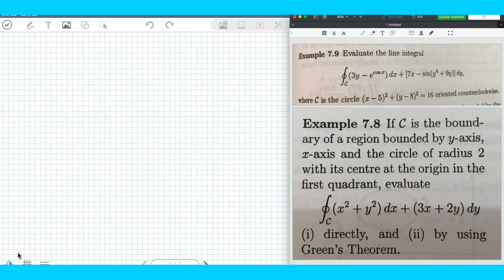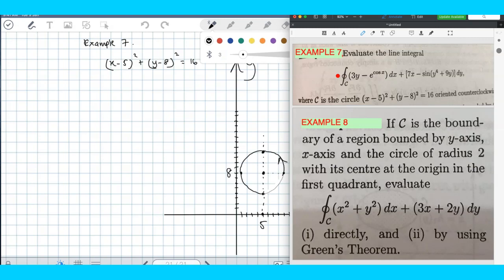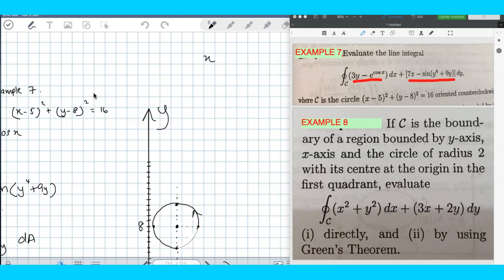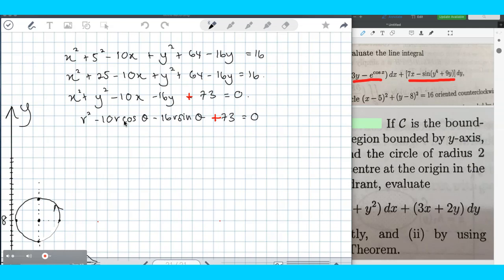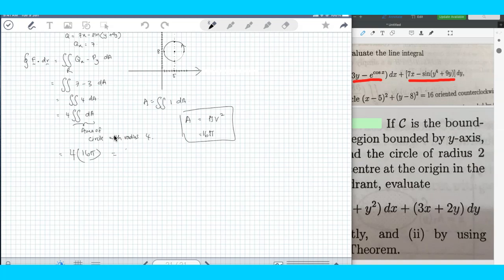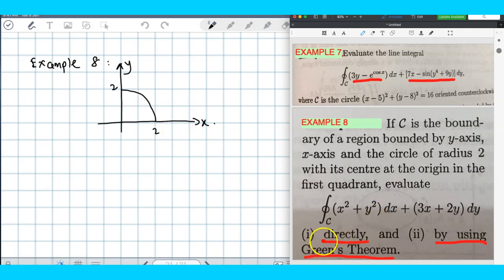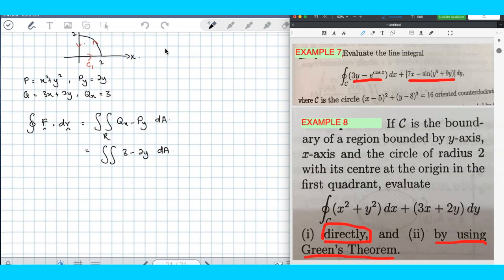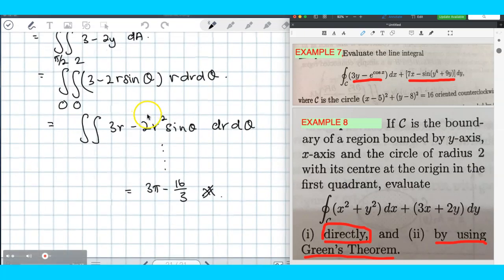VIDEO 133 SSCE1993 GREENS THM